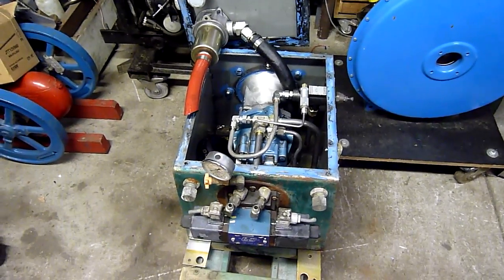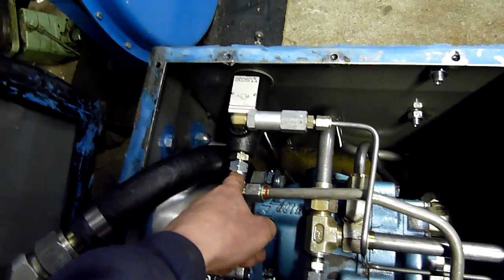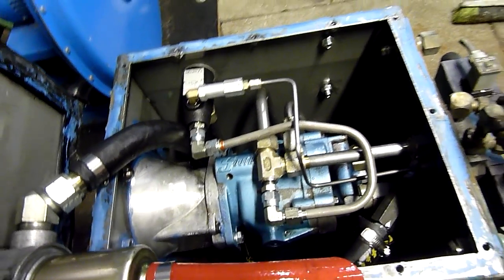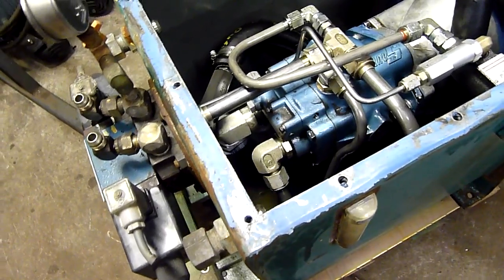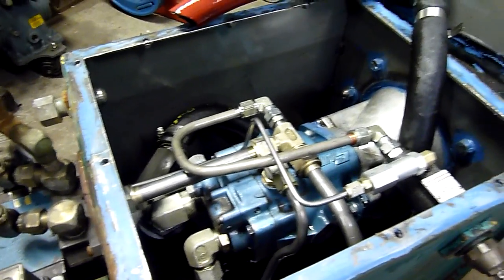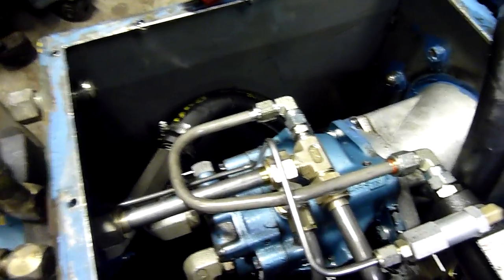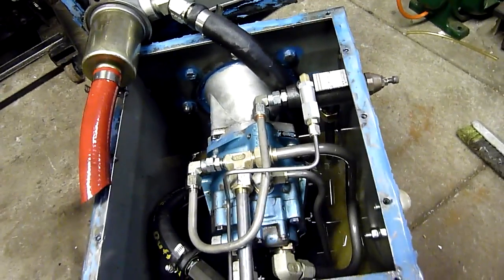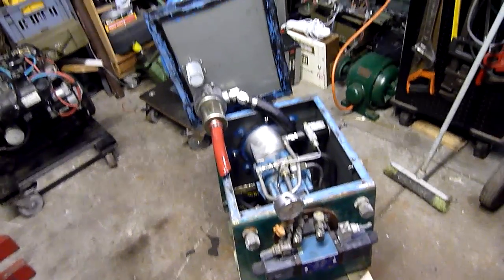Looking Inside the 7 5Hp Hydraulic Power Unit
I will have some machining vids up soon concerning the conversion to engine drive